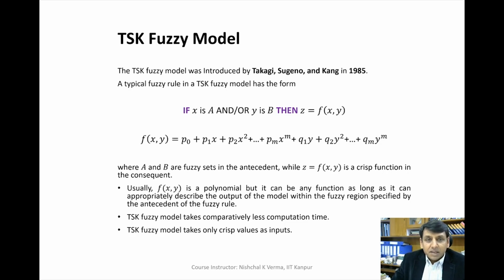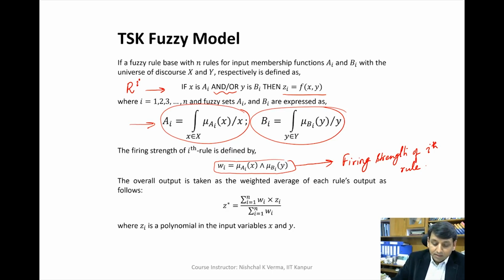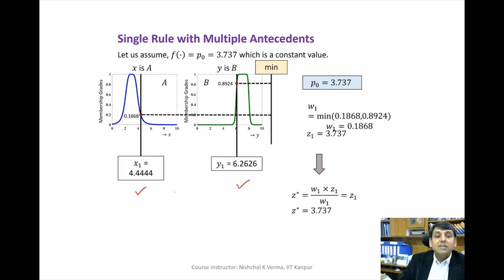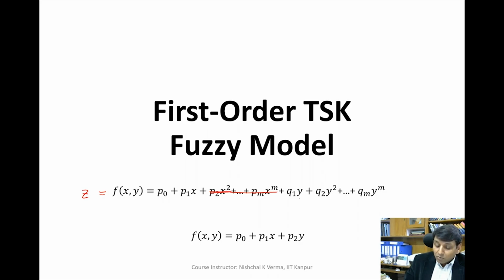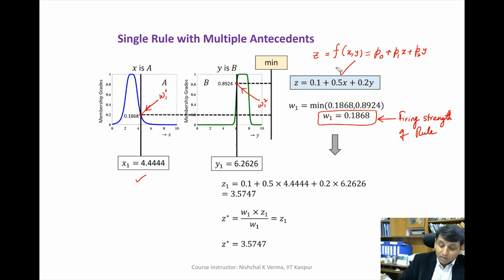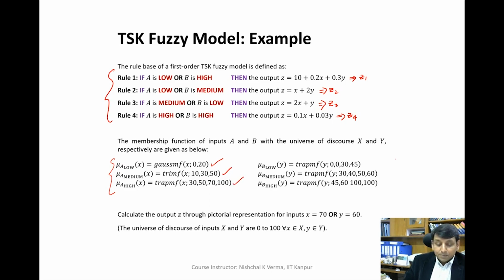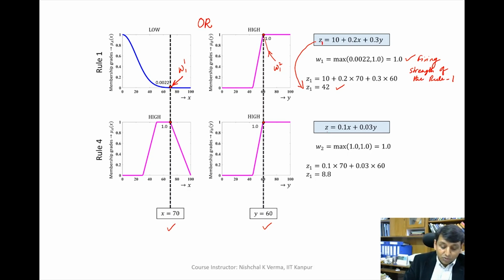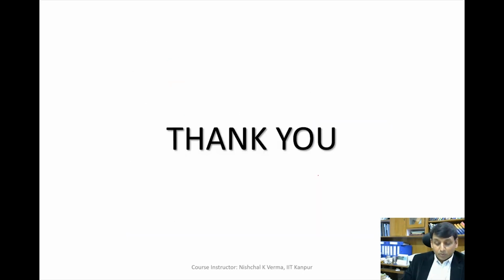TSK Fuzzy Model